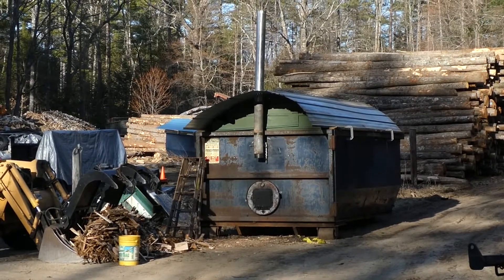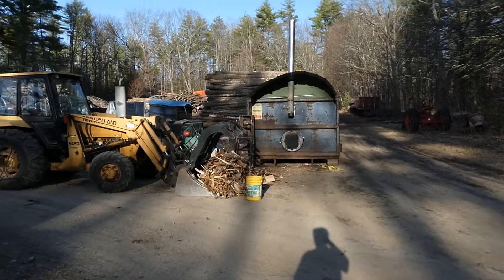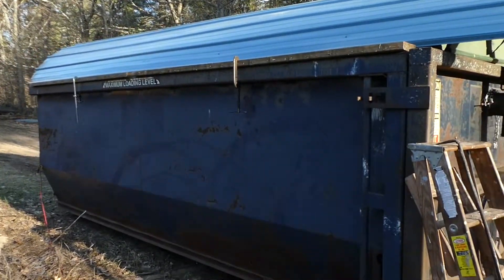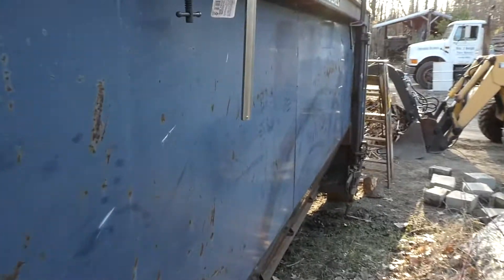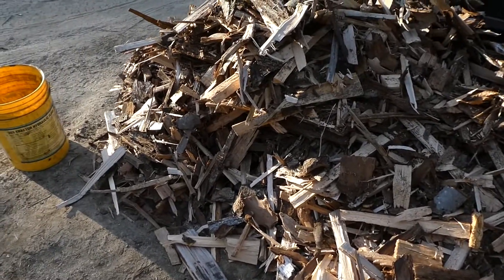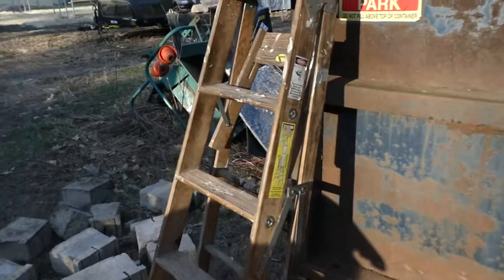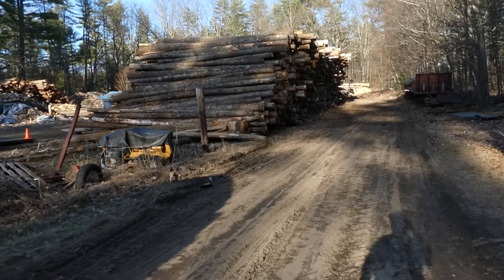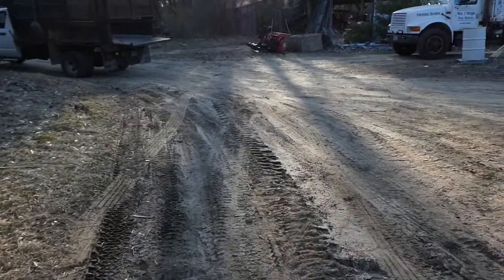Heat treating wood in a roll-off container.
First test of the heat treatment container with some green  W.Pine splits. Two 55gal barrels built into the swing out door as the heat source , burning the screened waste from our firewood processing operation. So far it's working well. There is a box fan in the back section circulate the hot air.
We will check the moisture content daily to see how well it works.